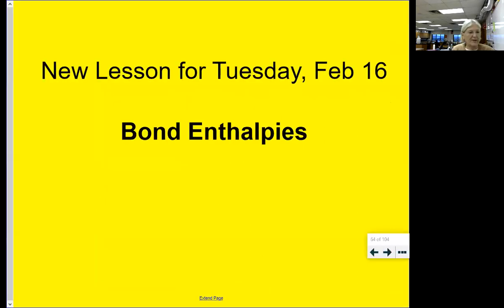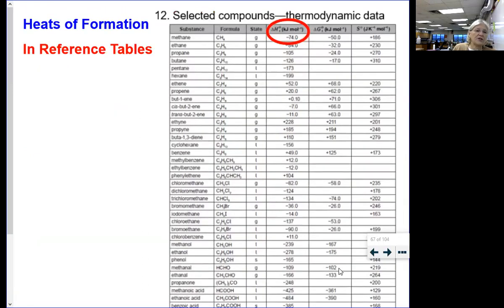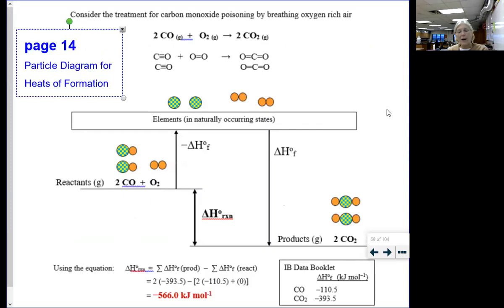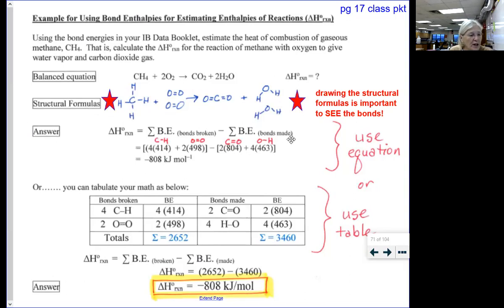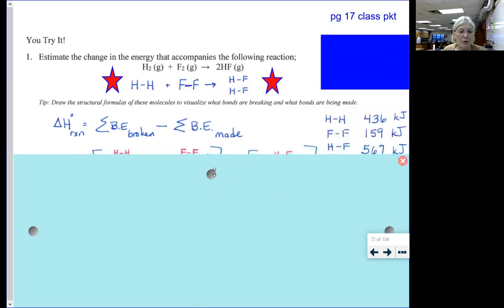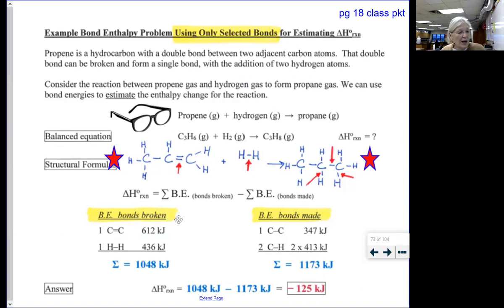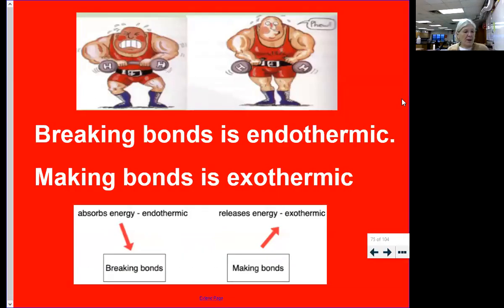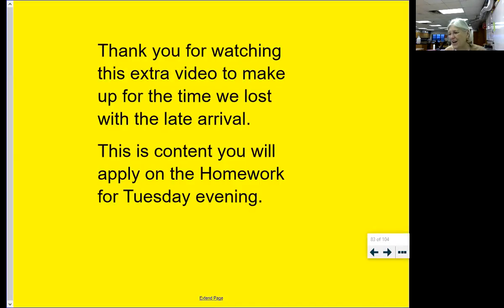Video Lesson on Bond Enthalpies